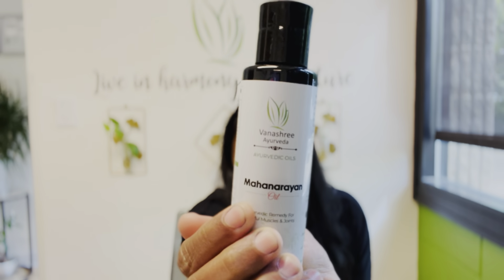Ayurveda on Joint pain and Arthritis - Part 2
Are you sacred of moving? Does the joint pain stop you from doing your daily activities?
Listen to Ayurveda's perspective on joint pain/Osteoarthritis and how its linked to your gut.Learn how inflammation starts in the body and how it can progress if its not taken care of at the right time. Understand the different types of joint pain related to a specific Dosha.

Learn simple Ayurvedic tips to implement in your daily routine to relieve pain and help with easier movement.